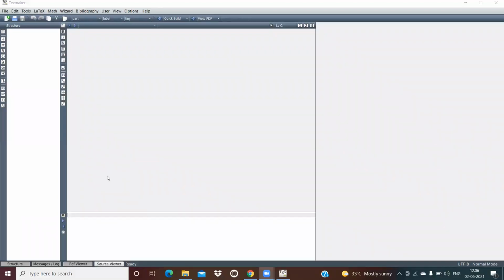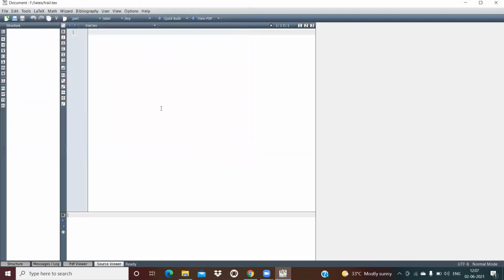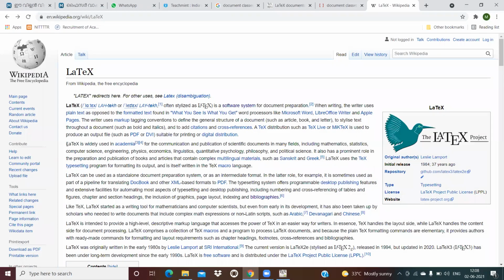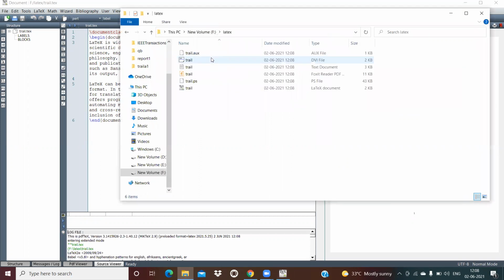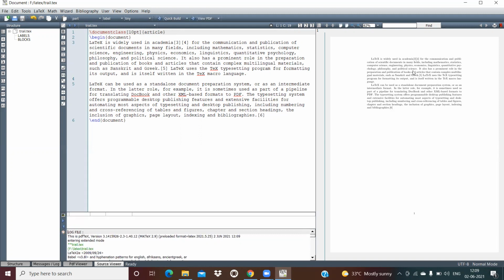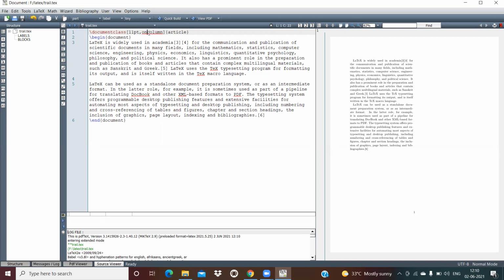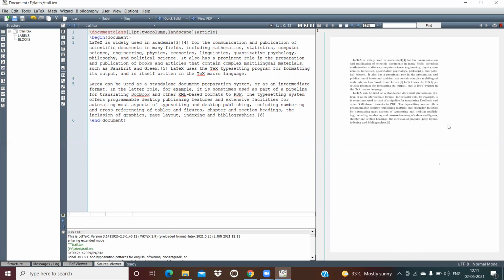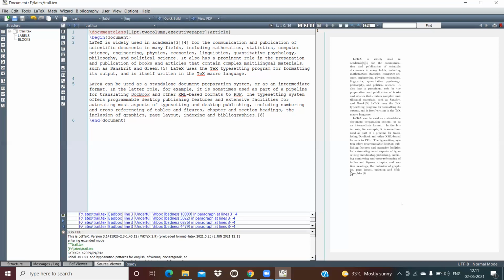Introduction to LaTeX: Document Class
This video details about how to create a file in TeXMaker and also gives an idea about Documentclass